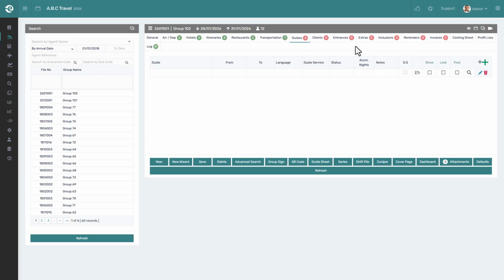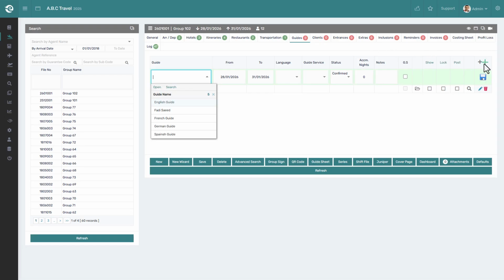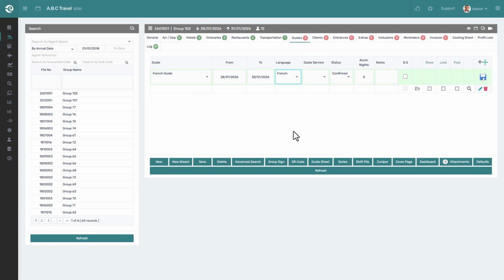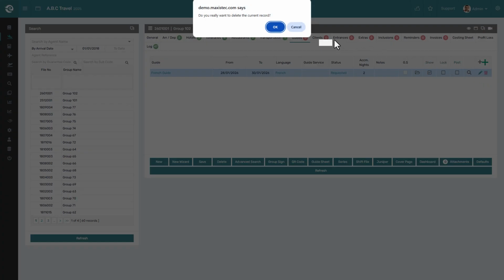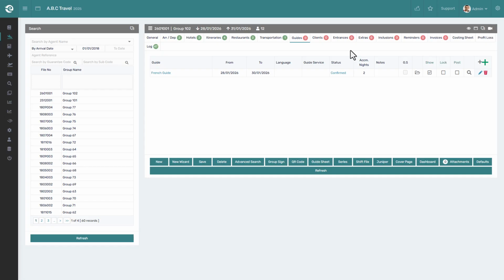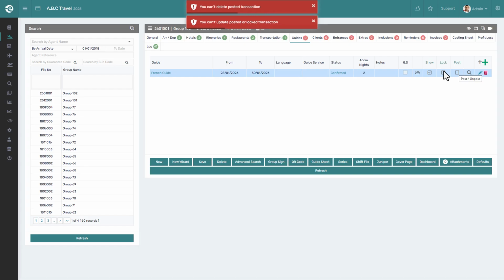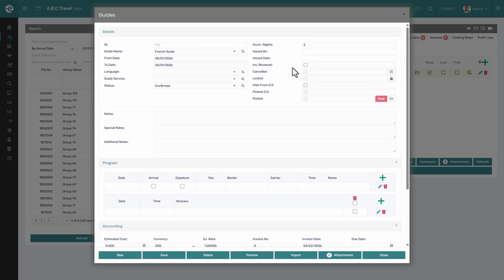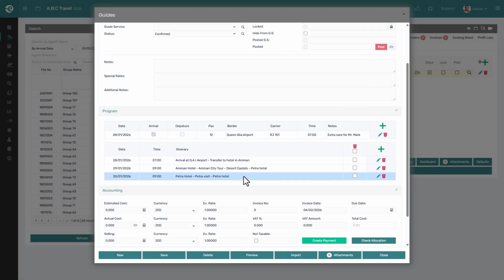Phase 2 – Guides Tab | Incoming Reservation File | Maxis Web System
Description

This video continues Phase 2 of the Maxis Web System training, focusing on the Guides tab inside the Incoming Reservation File.

In this video, we explain how tour guide assignments are managed for the group, including guide details, working dates, language, services, accommodation nights, operational notes, and related accounting information.

We cover both manual guide entry based on the agent’s Excel sheet and automatic guide creation from the Itineraries tab, ensuring flexibility and accuracy depending on the workflow.

The video also explains how guide records are controlled operationally, how vouchers are generated, and how guide costs are prepared for accounting.

Chapters

00:00 Introduction & video objective
00:33 How to add guide details manually
01:36 How to create guide bookings from itinerary
02:22 Guide record options (Show, Lock, Post, Preview)
02:55 How to add more details to the guide booking
03:25 How to import arrival, departure, and itinerary details
03:39 How to preview the guide voucher
03:49 Summary and next steps

• How guide bookings are added to a reservation file
• How to assign guides manually using agent Excel data
• How guide language and working dates are defined
• When to use Guide Service vs daily rate
• How accommodation nights are calculated
• How to generate guide bookings automatically from itineraries
• How Show controls document visibility
• How Lock prevents changes after confirmation
• How Post sends guide costs to accounting
• How to generate and preview guide vouchers

• Guide information can be entered manually or generated from itineraries
• Daily guide rates are calculated automatically when no service is selected
• Automatic guide creation depends on accurate itinerary data
• Imported data aligns guide bookings with arrivals and itinerary dates
• Voucher preview shows the final guide document before sharing
• Accounting details are handled separately in later phases

Next step

In the next video, we will continue with the Clients tab of the Incoming Reservation File.

Keywords (SEO)

Incoming reservation file
Guides tab
Tour guide management
Guide booking setup
Travel ERP reservations
Tourism operations software